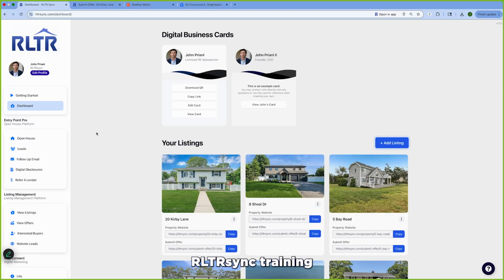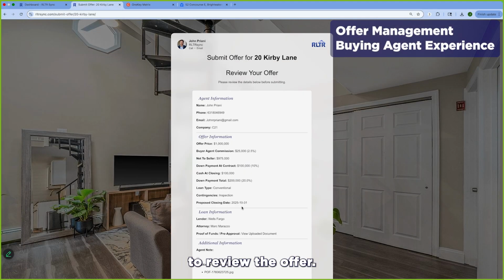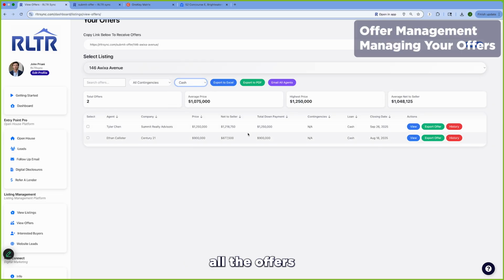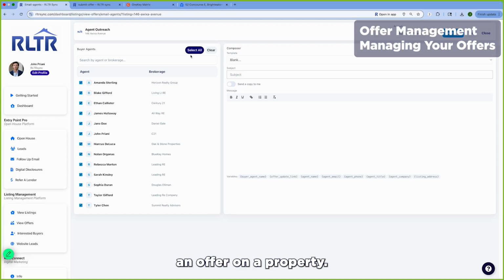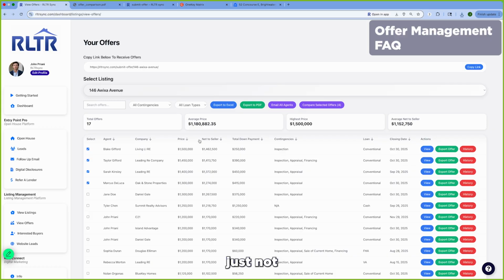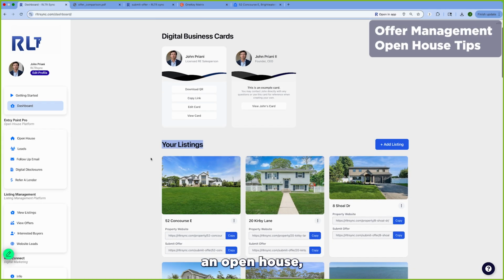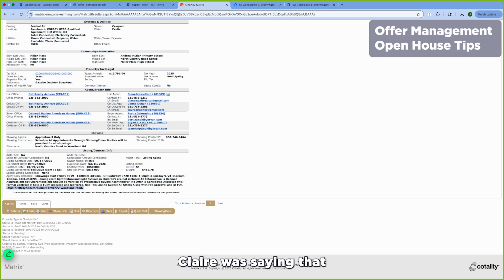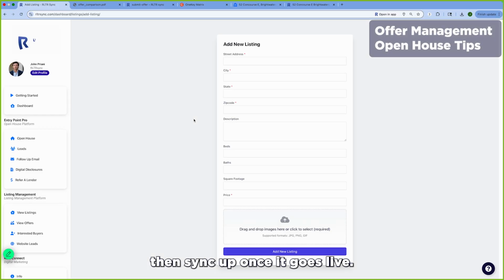RLTRsync Offer Management Training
RLTRsync Offer Management Training | Compare Offers, Track Changes, and Streamline Communication

Welcome to the official training for RLTRsync’s Offer Management System — your all-in-one solution for managing and reviewing offers with speed, transparency, and control.

In this training, you’ll learn how to:
✅ Compare up to 6 offers side by side to make fast, informed decisions.
✅ Email all agents who submitted offers at once — perfect for “best & final” or status updates.
✅ Access the audit log to view every change made to an offer in one place, ensuring full accountability and compliance.
✅ Simplify your workflow with smart sorting, instant notifications, and an intuitive dashboard.

Whether you’re a listing agent, manager, or admin, this session will show you how RLTRsync transforms offer handling into a seamless digital experience.